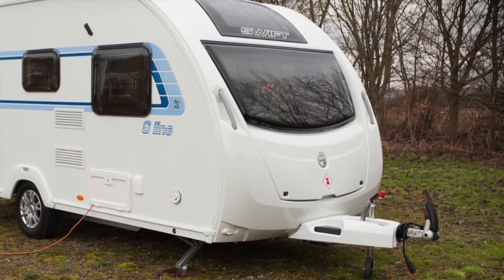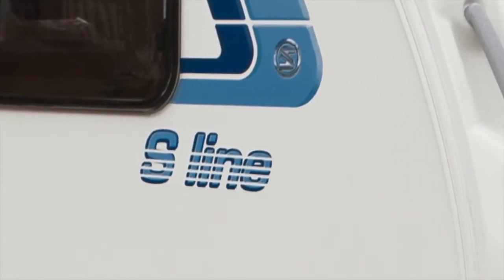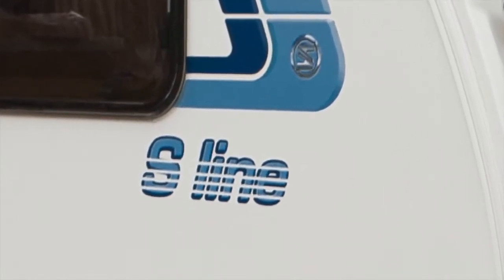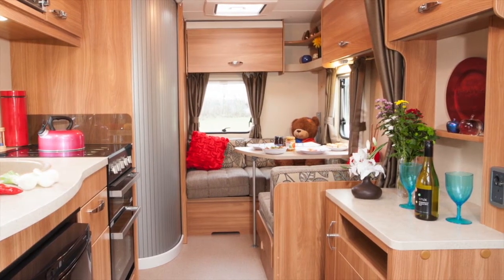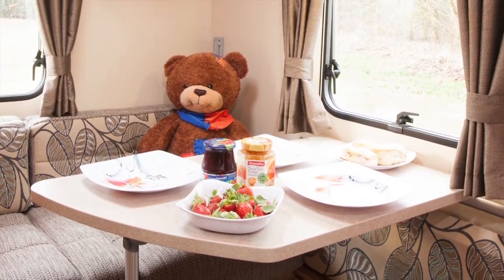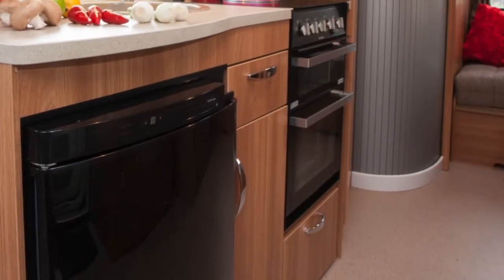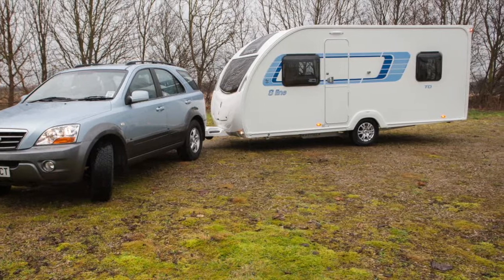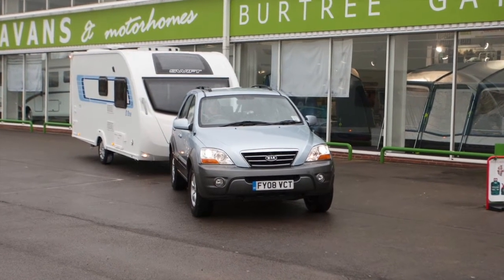Caravan Review - Kimblerley S-Line TD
Based on Sprite's best-selling Musketeer TD, we look at the Kimblerley Caravans dealer special S-Line TD.